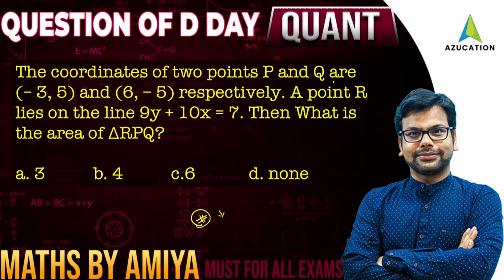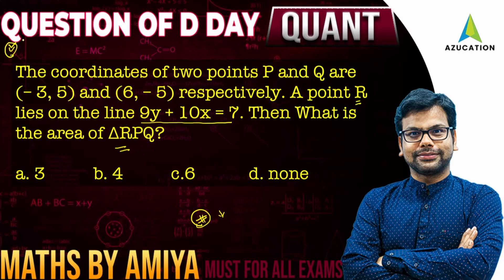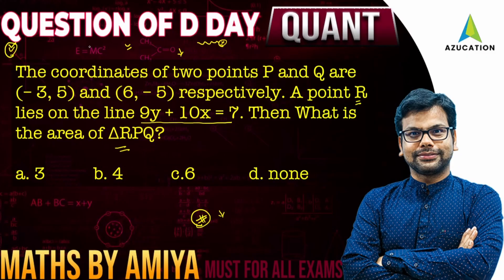How to Improve Score in Quant Starting from June - Solve Quant a Day with Amiya 1 | Coordinate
How to Improve Score in Quant  Starting from June - Start with a Small Step - Solve Quant a Day with Amiya 1 | Comment Answer along with solution or hint.

🛑 Complete Quant Batch is coming soon at a very affordable price.

Use Copun Code - KRAMIYA if asked.

The coordinates of two points P and Q are (– 3, 5) and (6, – 5) respectively. A point R lies on the line 9y + 10x = 7. Then What is the area of ΔRPQ?

a. 3  b. 4  c.6  d. none

MathsByAmiya is now AZUCATION Bigger, Better, Brighter | One Stop Solution for All MBA Prep. We are Trusted by You, Proven By Results | Azucation : India's The Most Trusted- Education Brand.

CAT 2022 Tentative Form Dates
CAT 2022 Tentative Notification
CAT 2022 Form Filling Instructions
CAT 2022 Category and Work Ex Certificates.